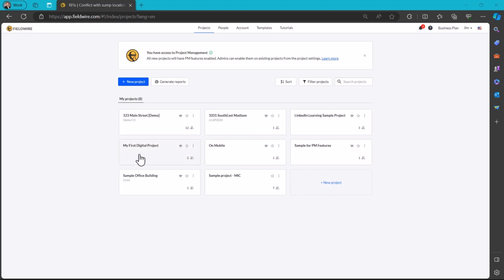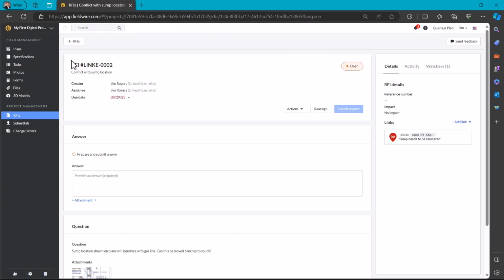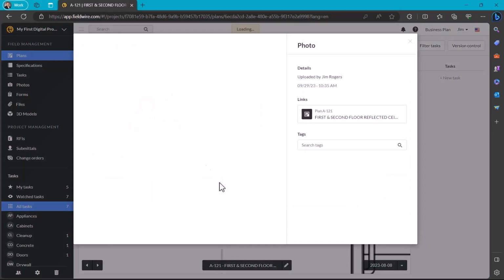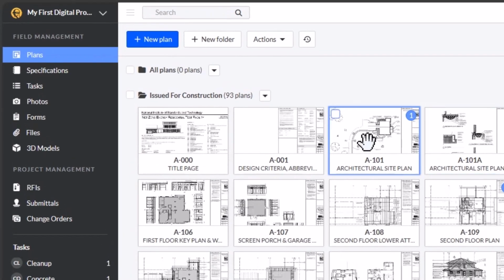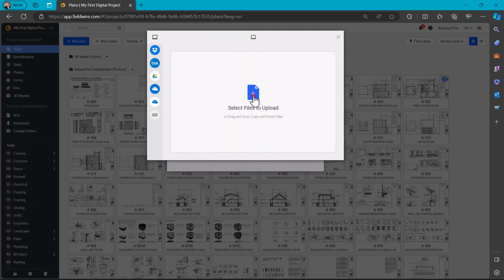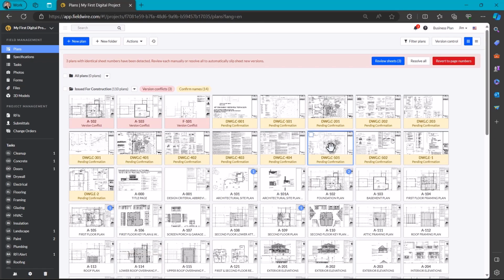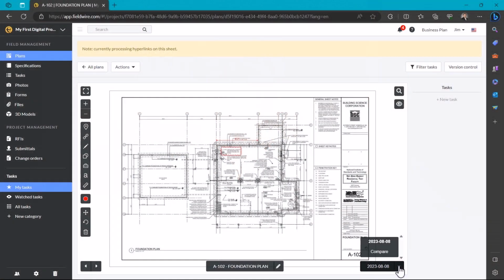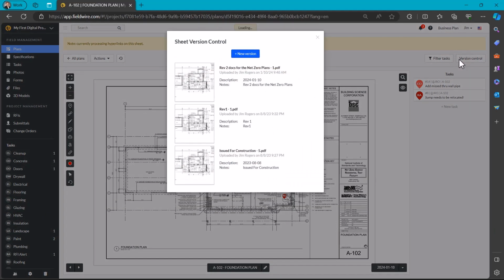Construction Management Micro Learning - Episode 6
Fieldwire is proud to feature construction expert Jim Rogers. Jim has decades of experience in construction management and safety, and is an instructor for LinkedIn Learning — an online library of video courses taught by industry experts from across the globe.

More from Jim Rogers:
"In construction, we need more QA and less QC"